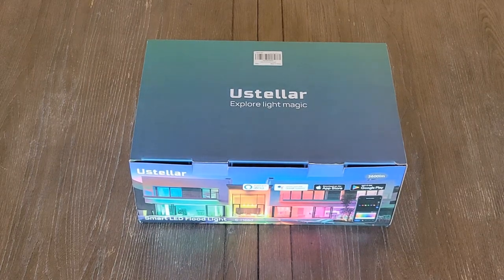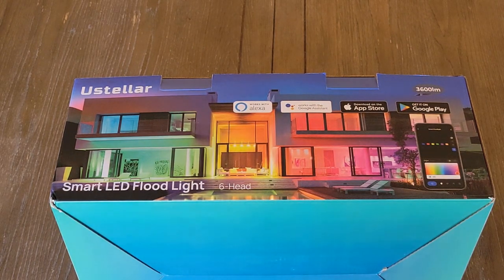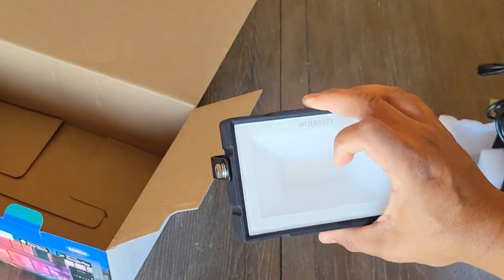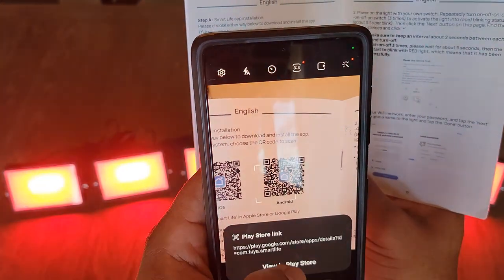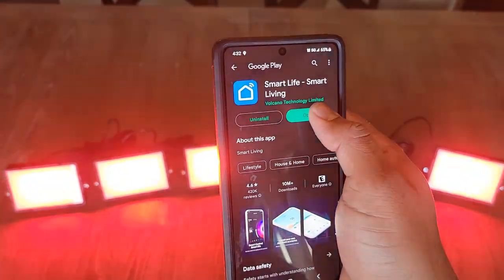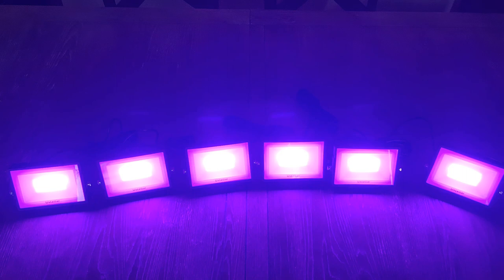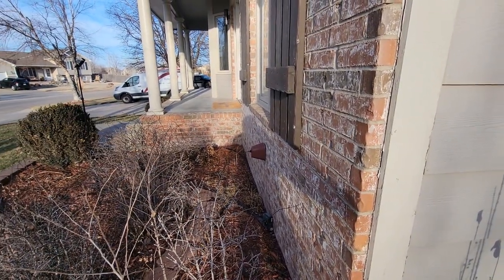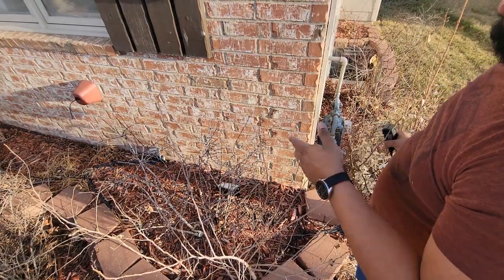Ustellar GemBand Smart LED Flood Lights RGBW Unboxing, Install and Review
Unboxing, installation and review of Ustellar GemBand Smart LED Flood Lights.